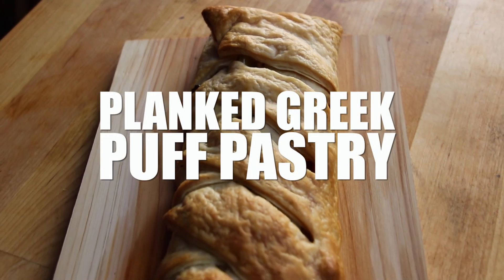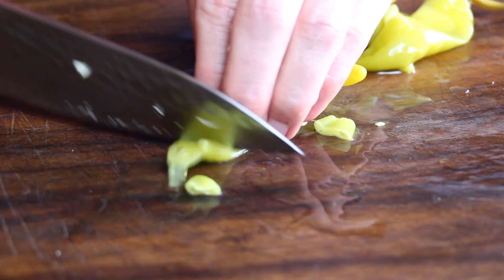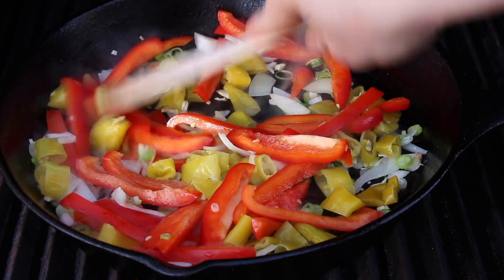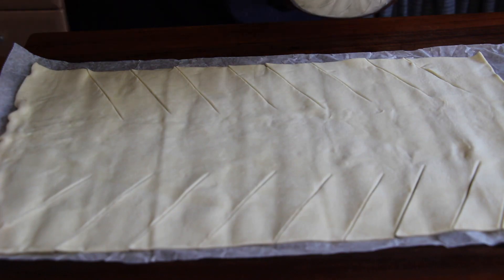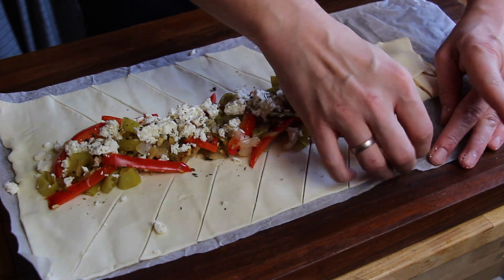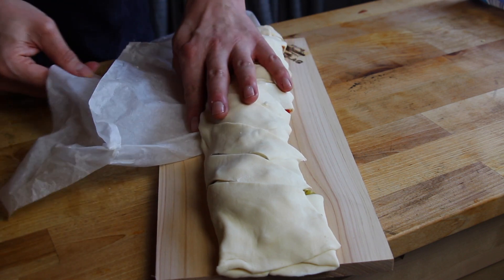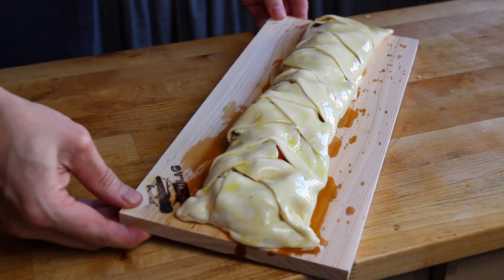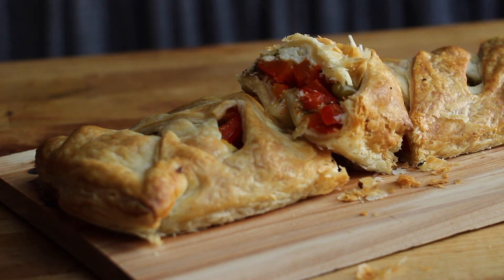PLANKED GREEK PUFF PASTRY - english Grill- and BBQ-Recipe - 0815BBQ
PLANKED GREEK PUFF PASTRY  - english Grill- and BBQ-Recipe - 0815BBQ. A great video-recipe for Grill and Smoker.